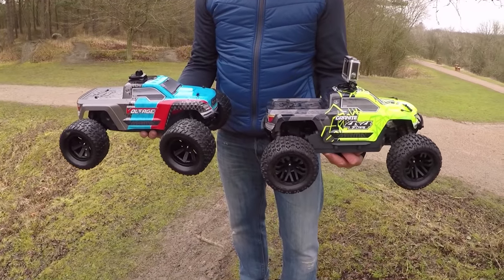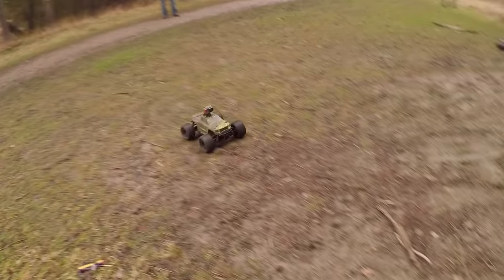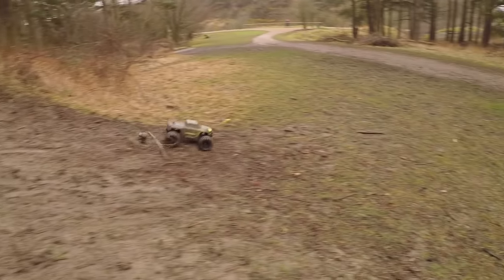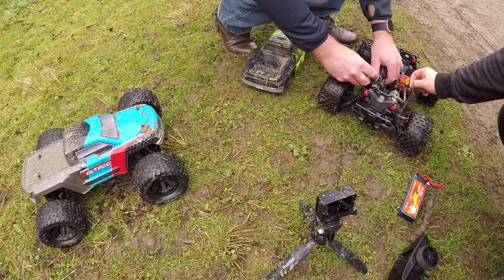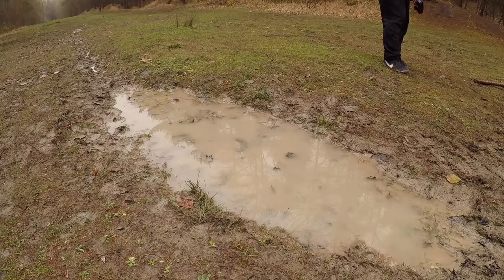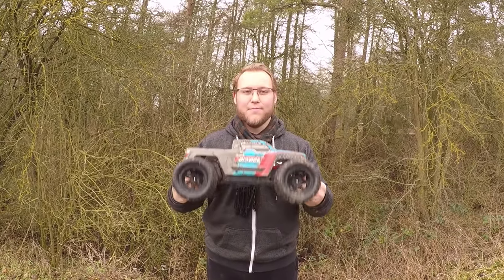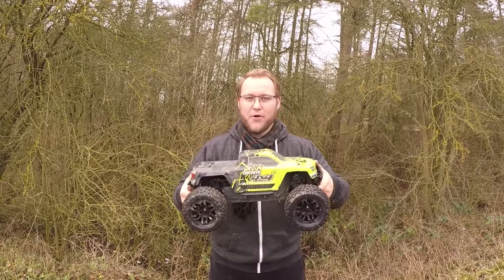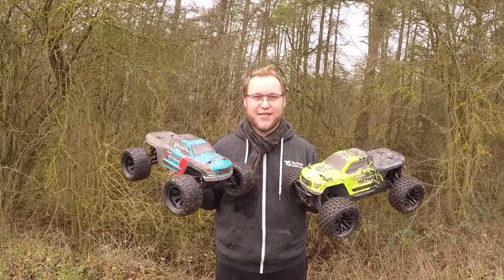ARRMA Granite 4x4 & ARRMA Voltage Mucky Bash Edition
Let's get muddy! Bashing Arrma's Granite Mega 4x4 and Voltage Monster Trucks. We're here at Irchester Country park, U.K. to film some muddy, sticky, slimy footage for you guys in the hope it will inspire you to go out, and get stuck into the world of Radio Control!

You can buy the ARRMA Granite truck

Martin is driving the Granite 4X4 MEGA for you today, and I was driving the Voltage 2wd. Overall great trucks, plenty of battery time for two hours worth of recording today. One thing I must mention is the control-ability of the Voltage two wheel drive, it handles really very well and took on all of the terrain with ease. The Granite 4x4 is very well built, it handles very well and is easy to drive even in these very extreme conditions.

Camera Equipment used in this video:
GoPro Hero 7 Black
Sony A5100